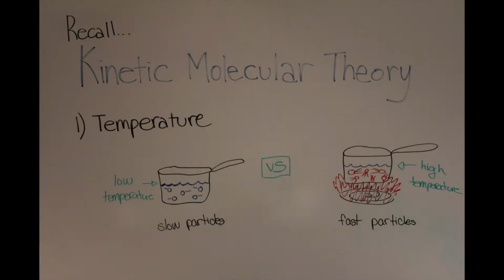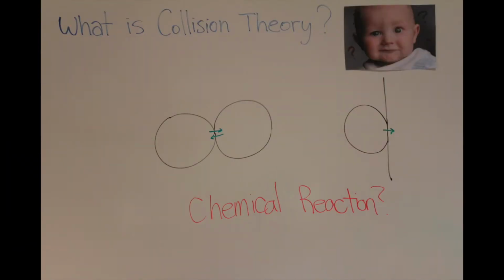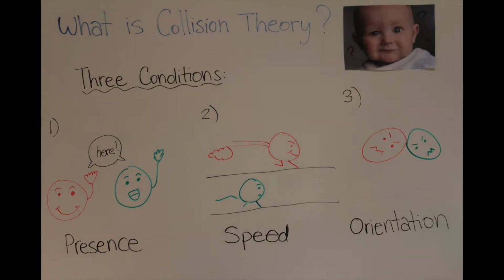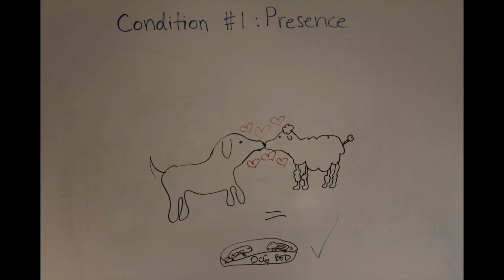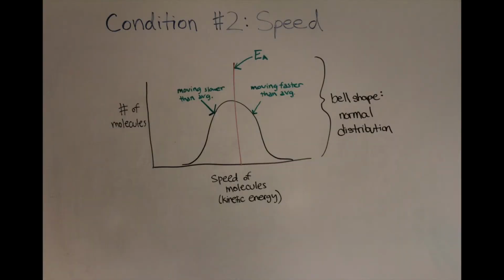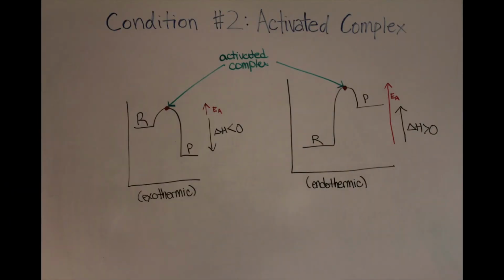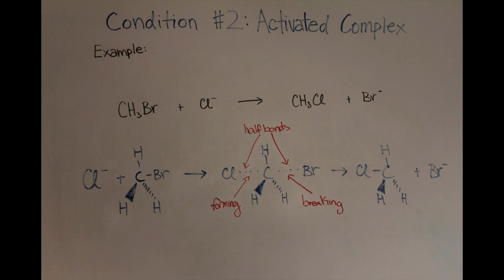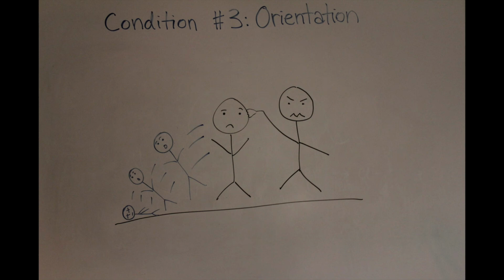Collision Theory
We love chemistry. Collision theory or no theory!